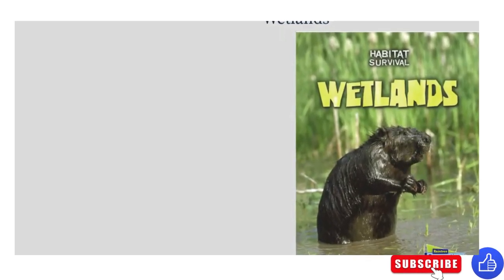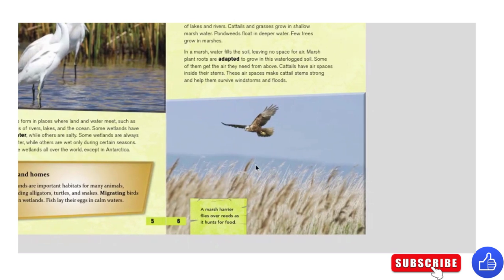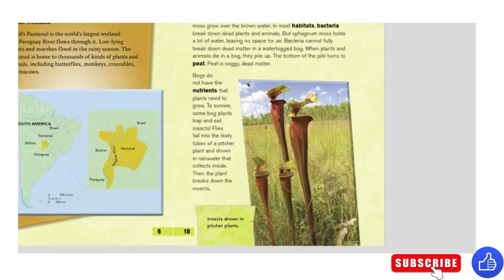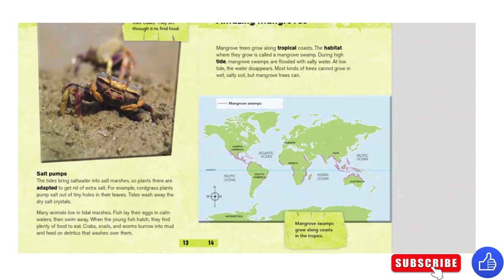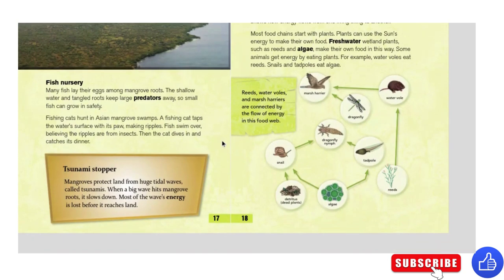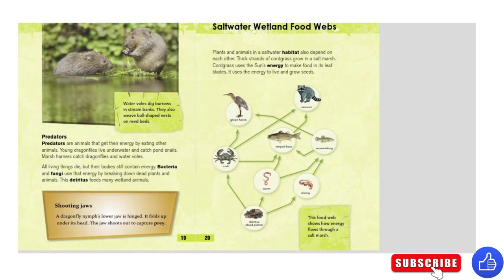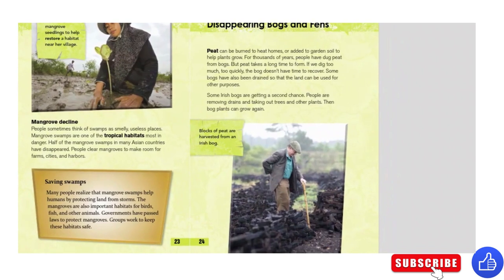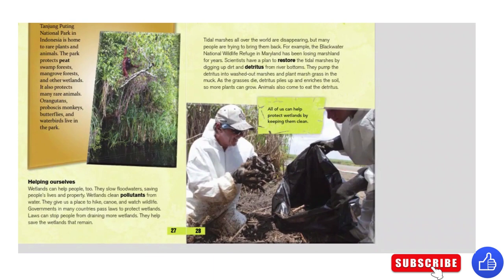Wetlands By Buffy Silverman (Read Aloud) [Storytime]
This book explores wetland habitats around the world, looking at the plants and animals that live there, and the adaptations that help them survive. Food webs, maps, and photos help bring the topic to life. Threats to wetland habitats are also covered, as well as efforts to preserve them.